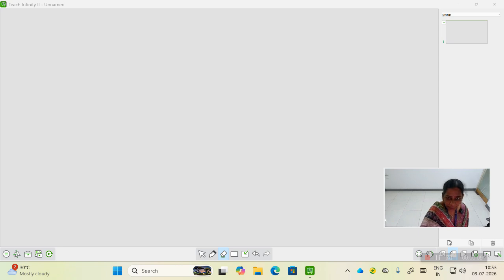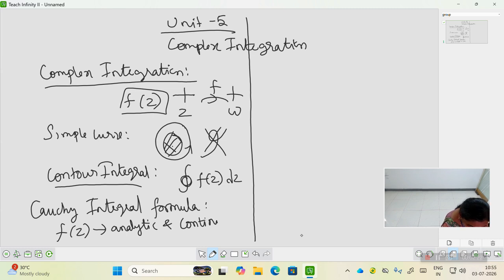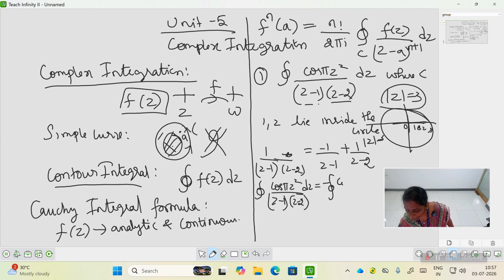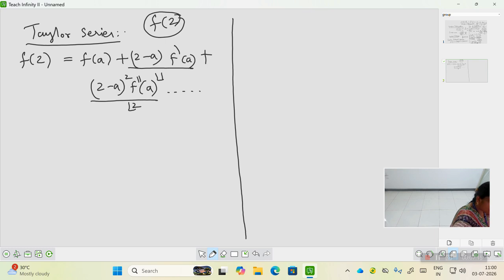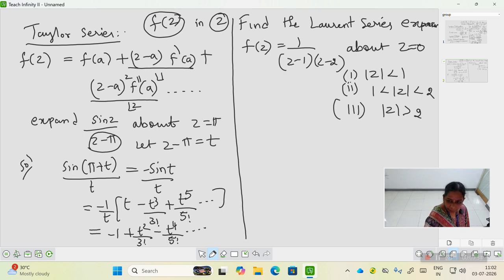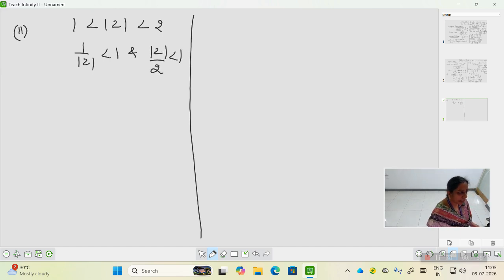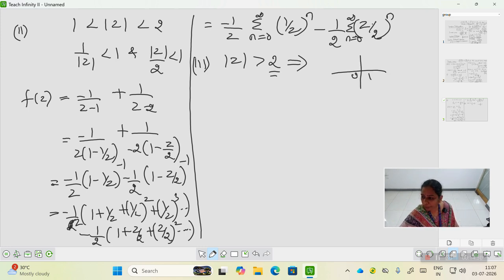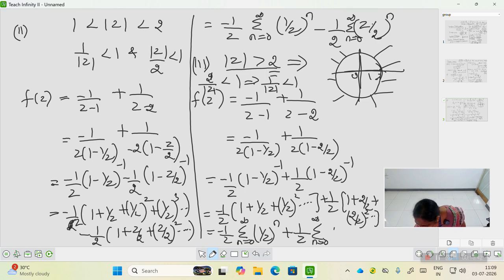Unit 5 Complex Integration